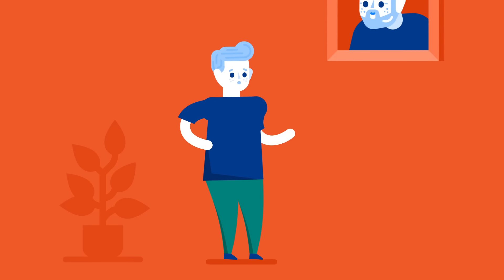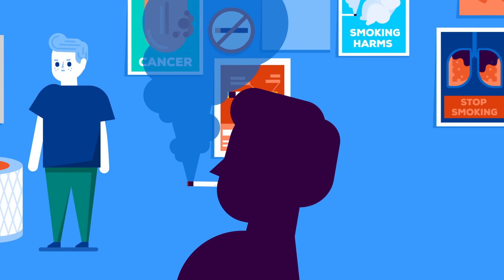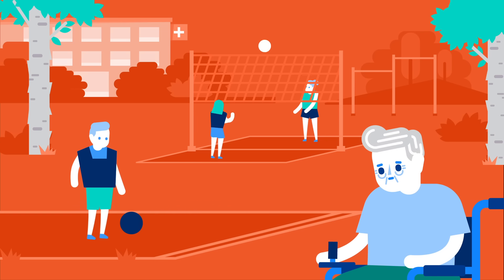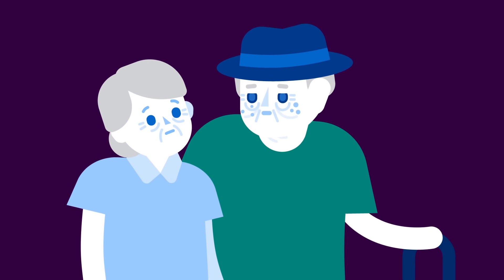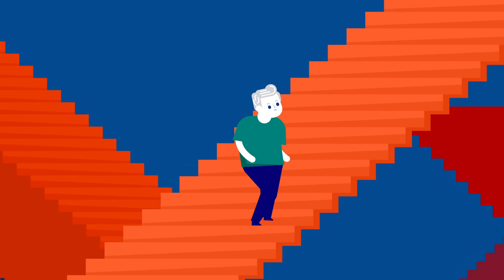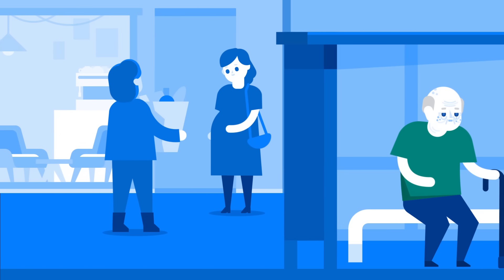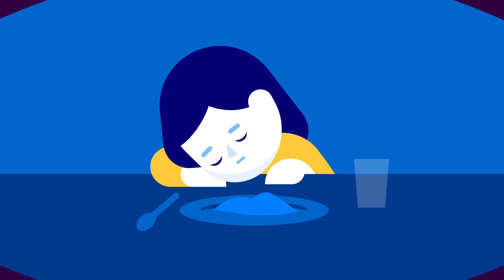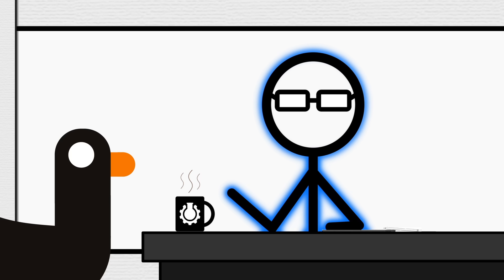Why Age? Should We End Aging Forever?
If you could decide today... how long do you want to live?

Thanks so much for help with the video – they are working to cure age-related diseases. Check them out!

Why Age? Should We Try To End Aging and Live Forever?